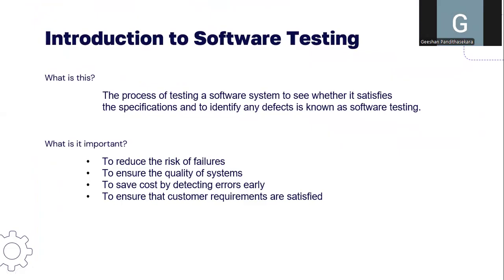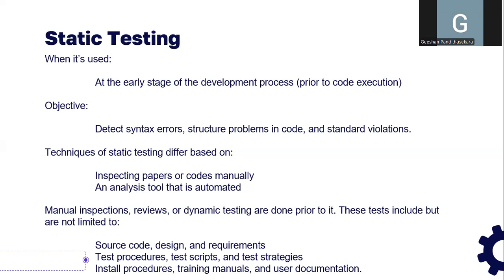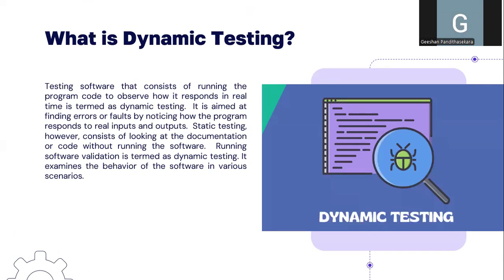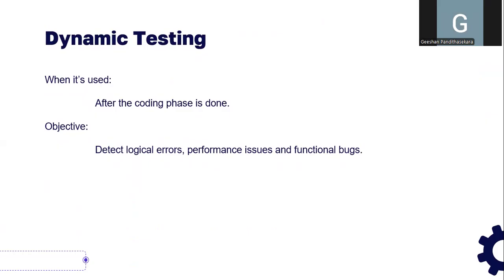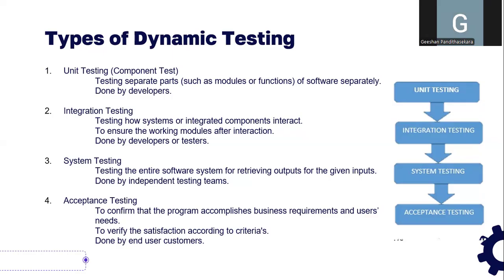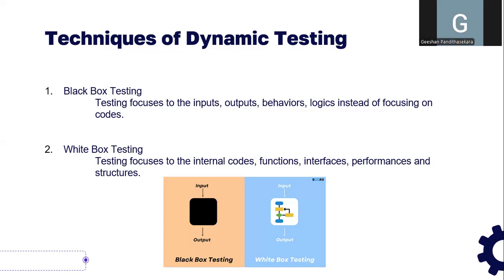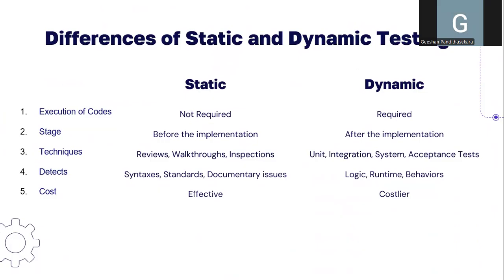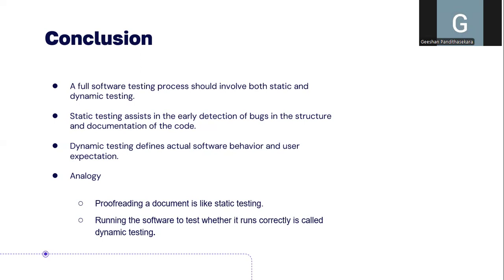QA Testing Presentation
Static Testing Vs Dynamic Testing
CW1B - CO651 Quality Assurance & Testing
Geeshan Pandithasekara